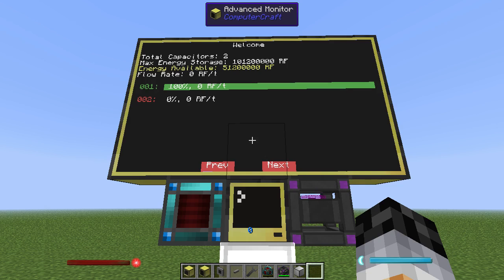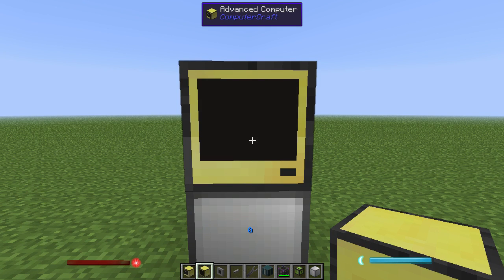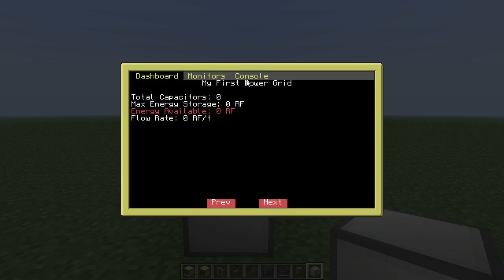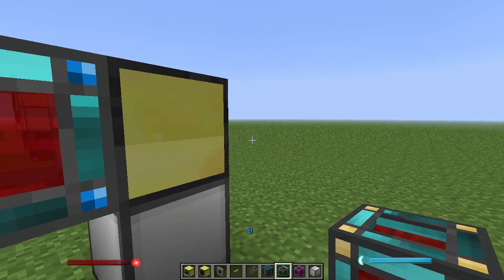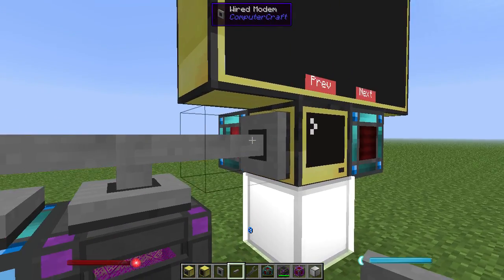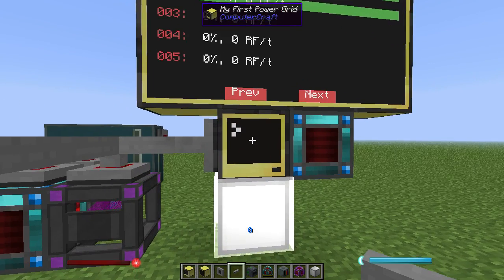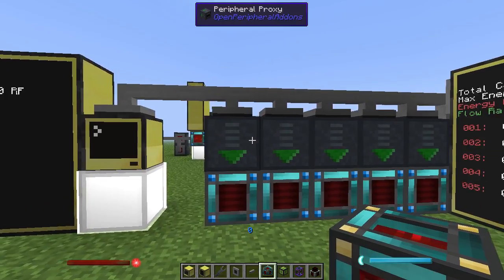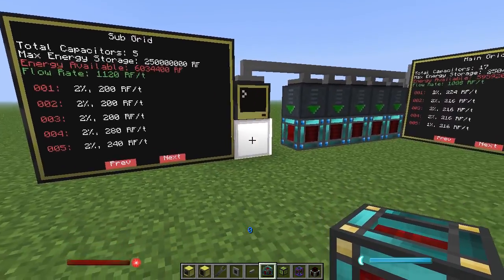Redstone Flux Control Center (RFCC) Tutorial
A video tutorial on how to install and create power networks managed by the Redstone Flux Control Center (RFCC).

RFCC minimum requirements:

Computercraft 1.6
OpenPeripherals

Installation:

Just run the following on an Advanced Computer to get started:

pastebin get TfeHE7Wy startup